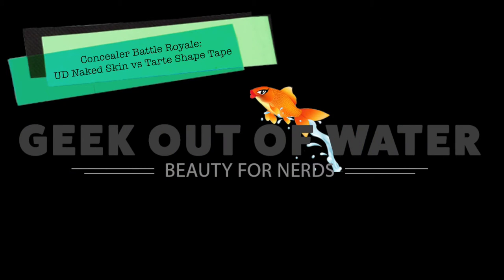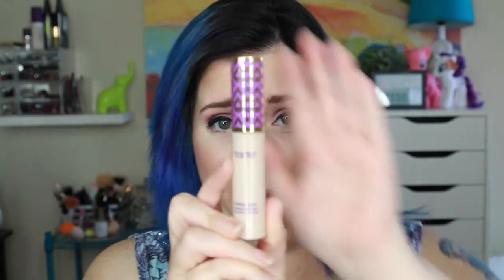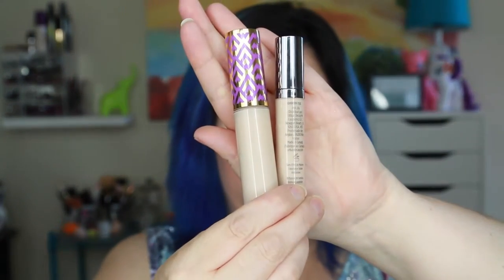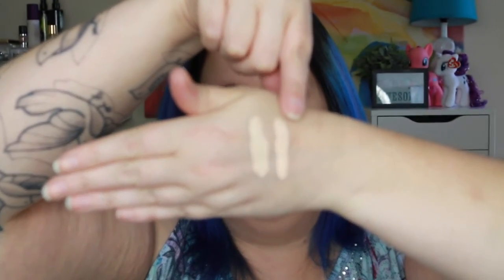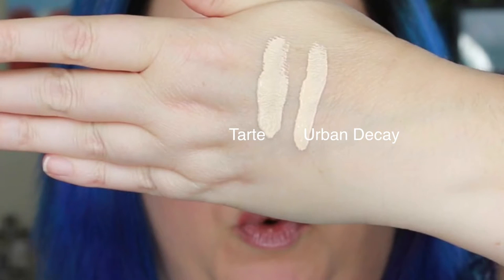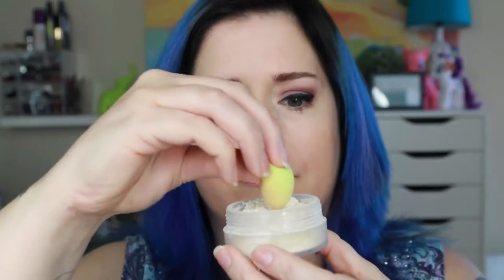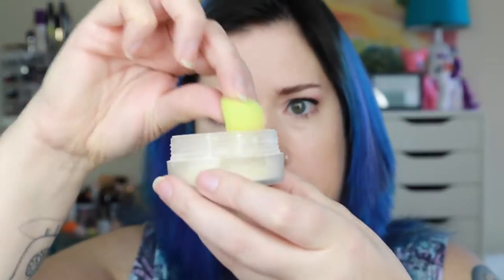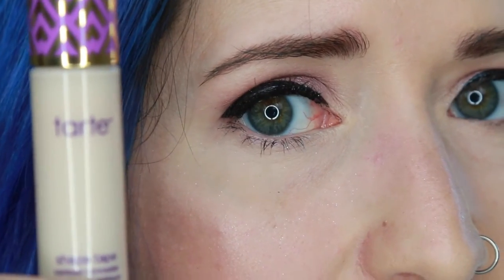Concealer Battle: Urban Decay Naked Skin vs Tarte Shape Tape | 9 Hour Wear Test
Another concealer Battle Royale – this time, my beloved Urban Decay Naked Skin concealer takes on the new Tarte Shape Tape Contour Concealer. Let the best coverage win!

NEW! EVERY FOUNDATION I’VE REVIEWED, SEARCHABLE & RANKED!

My High End Concealer Battle Royale - 8 high-end concealers from NARS, UD, Make Up Forever, Bliss, Amazing, IT Cosmetics, Benefit, and Bare Minerals battle it out for the GOOW crown:

PRODUCTS MENTIONED

Tarte Shape Tape Contour Concealer in Fair

Too Faced Born This Way Foundation in Porcelain
Urban Decay Naked Skin Concealer in Fair Neutral (left eye)
Tarte Shape Tape Contour Concealer in Fair (right eye)
Kat Von D Shade & Light Eyeshadow Quad in Plum
Urban Decay Moondust Eyeshadow Palette – Magnetic
Physician’s Formula Eye Booster Liquid Liner in Ultra Black
Urban Decay 24/7 Waterline Pencil black
Urban Decay Afterglow Blush in Fetish
L’Oreal Glam Glow Bronzer
Hourglass Ambient Lighting Powder in Ethereal Light
Ardell Mechanical Eyebrow Pencil in Dark Brown
Anastasia Beverly Hills Clear Brow Gel
Physician’s Formula Plump Potion Lip Plumping Gloss

ThredUp Like-New Clothes from Brands You Love - $10 off your first order*

Snail Mail:
Shelly Hokanson

EQUIPMENT GEEKNESS:

This video was shot with a Canon 70D camera with the Canon EF 24-105mm f4L lens and edited with Final Cut Pro X. I record audio on the Zoom H4N (2015 edition) and light everything with the Ardinbir Photography 500W 5400K Ring Light -

ABOUT ME:

My name is Shelly and I’m a 41-year-old web geek that jumped off the deep end into the makeup and beauty world. Come along for the ride as I figure out which products work and look good on fair, dry skin that is starting to show the sins of its youth… fine lines, sun damage, enlarged pores, and all that good stuff.

I purchased all products used in this video. All opinions are my own.